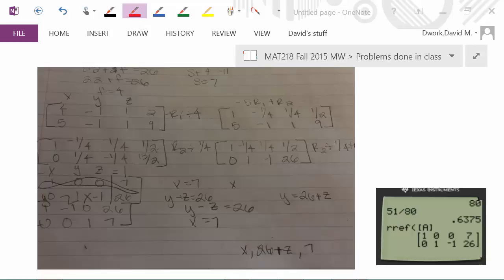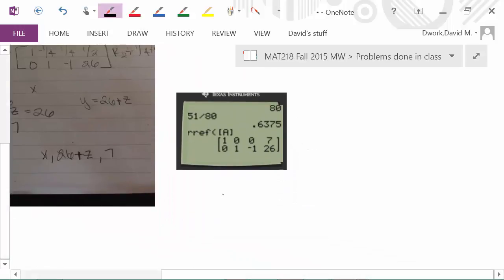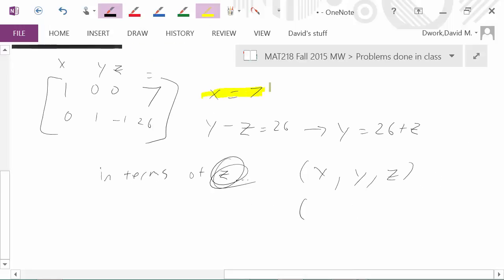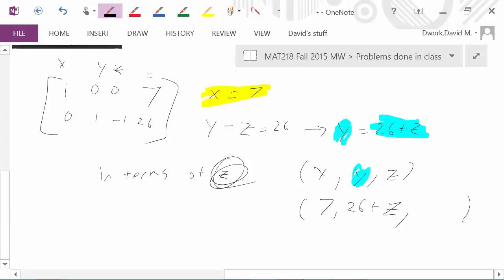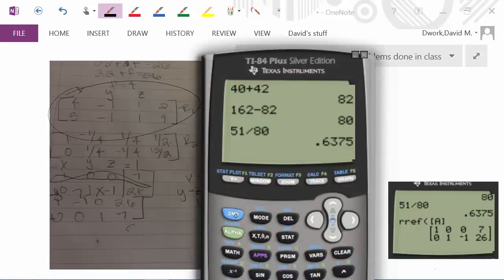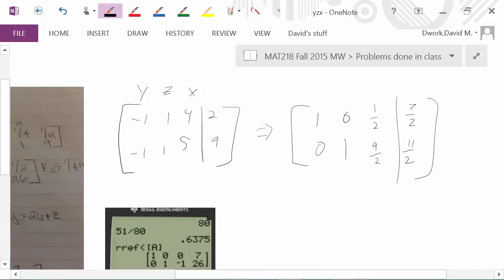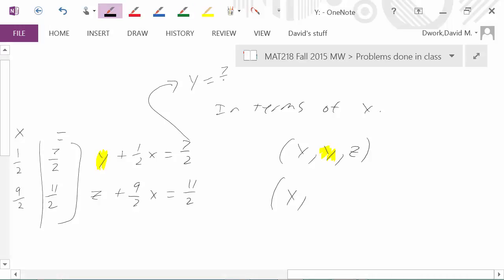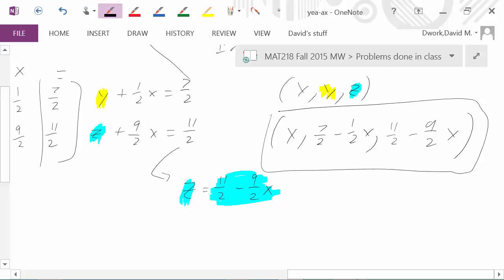MAt217 3.1/3.2 Problem 20